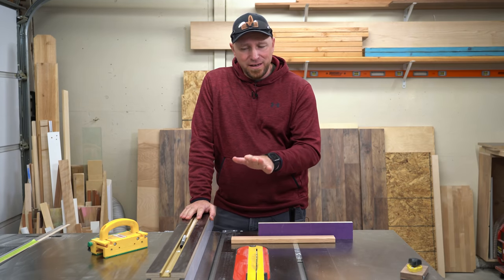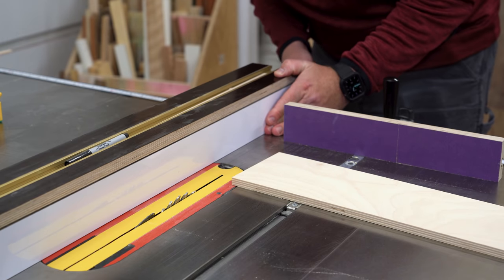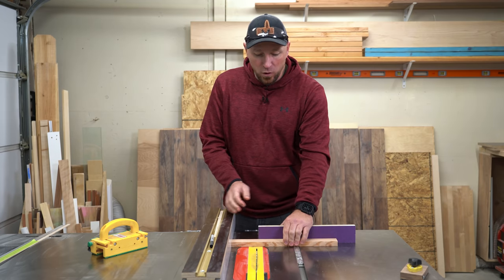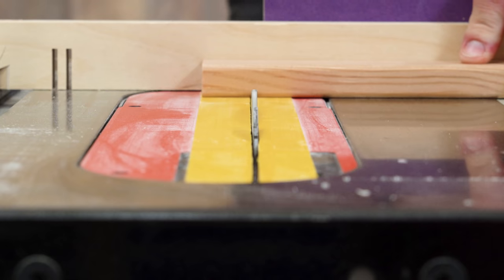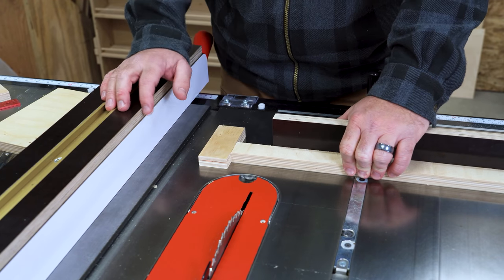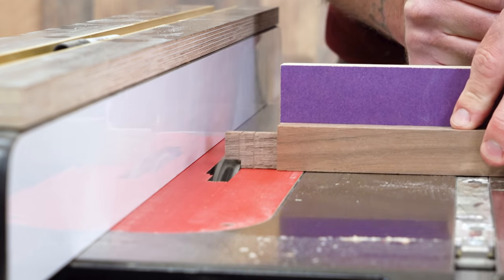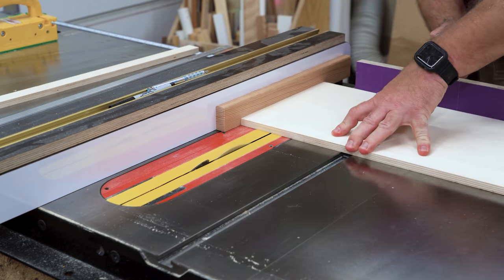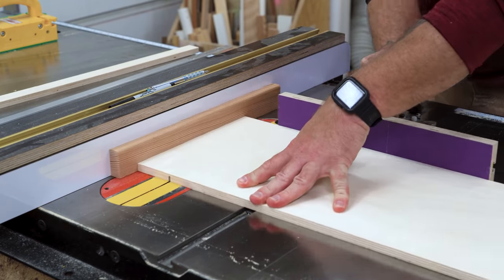Why You Should "ALWAYS/NEVER" Use the Miter Gauge & Rip Fence at the Same Time / Woodworking Safety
I often get comments, regarding demonstration in my videos, that say that using the miter gauge AND the rip fence on a table saw at the same, is a big no-no. Today I'm giving you my take on the subject.

TOOLS SPECIFICALLY USED IN THIS VIDEO:
FastCap Zero-Clearance Tape
Forrest #1 Grind Flat-Bottom Blade

MY HAND TOOLS, POWER TOOLS, CAMERA GEAR AND MORE: